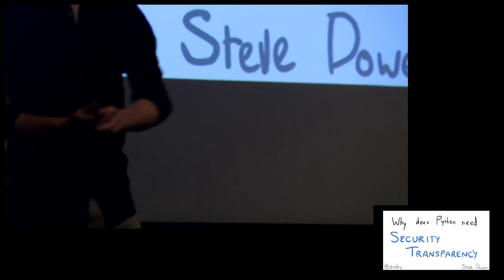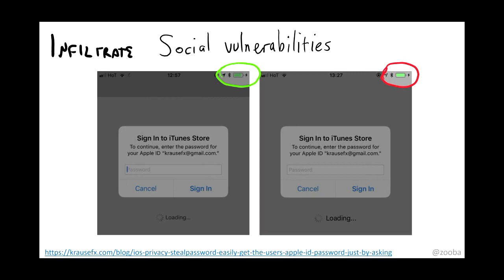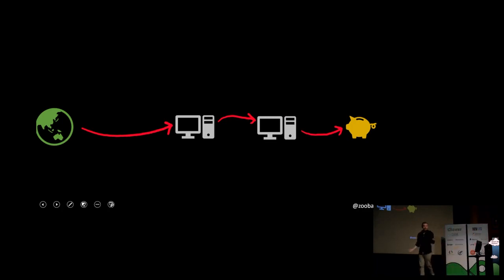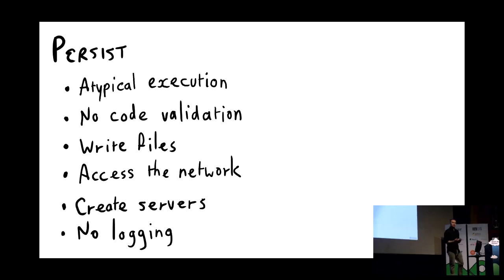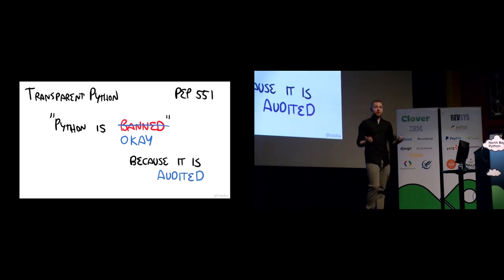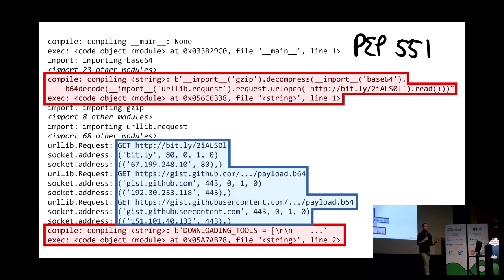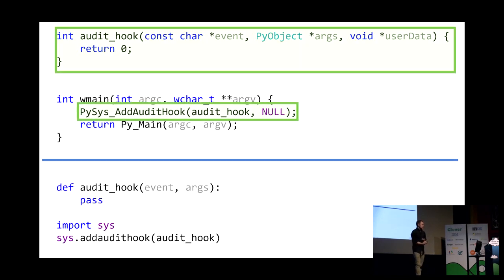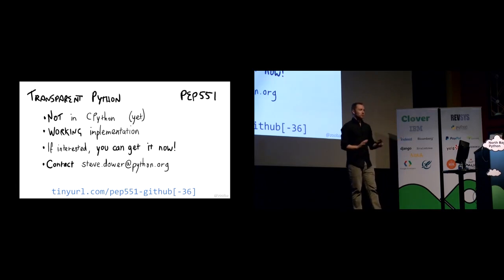Why does Python need security transparency?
Steve Dower

The days of "software vulnerability" being a synonym for "buffer overflow" are over. Modern vulnerabilities are those that enable attackers to get into your network and stay in your network. Beyond simple bugs, any tool that can execute arbitrary code becomes a vulnerability - _especially_ if you don't know when it is doing that.

Python is a popular tool with attackers, in large part because it can download encrypted code, decrypt and execute it with a single line of code. And once that entire payload is running, nobody knows exactly what it is doing.

[PEP 551] adds a range of auditing hooks to the Python runtime, enabling system administrators to see into how it is being used. You can inspect every piece of code that is compiled and executed, intercept calls that modify trace functions, and collect information on code that uses native functions through `ctypes`.

This session will look at why we need security transparency in Python. We will look at actual examples of malware written in Python, and see how the hooks provided by PEP 551 enable administrators to detect and prevent attacks on their systems.

About North Bay Python

A single-track conference north of the Golden Gate, focused on community, collaboration, and all things Python.

North Bay Python is a two-day, single-track Python conference held at the Mystic Theatre in Historic Downtown Petaluma, California, over the weekend of December 2 & 3, 2017.

We're a nonprofit conference for professionals, enthusiasts and students alike. We're focused on inclusion, accessibility, diversity, and affordability. Most importantly, we're planning a great lineup of talks from all over the Python ecosystem, with plenty of time to meet new people and develop new ideas.

Our venue, the Mystic Theatre in Downtown Petaluma, is a beautiful example of an early 1900s Vaudeville theatre. You can find over 50 different food and drink options a short walk away, and the nearest hotel is only a block away.